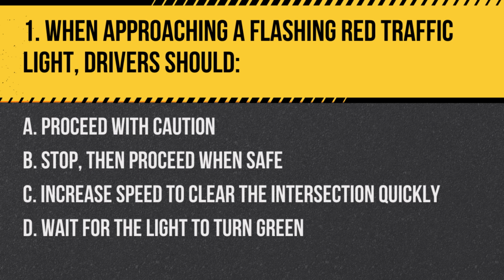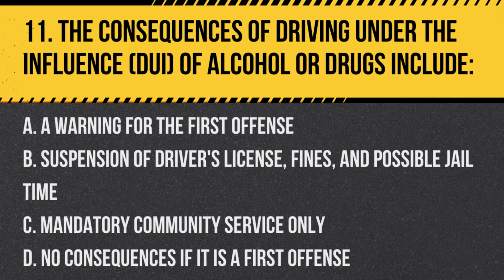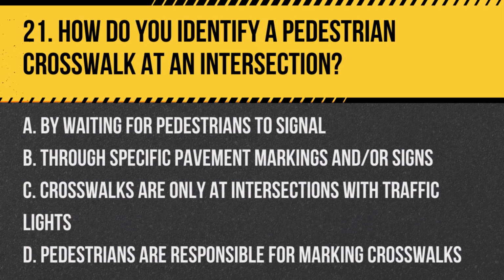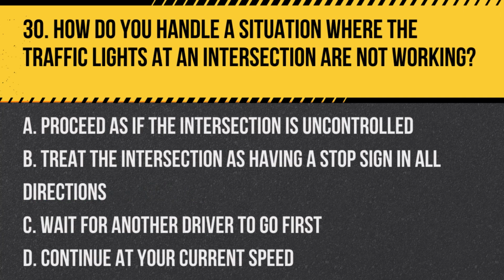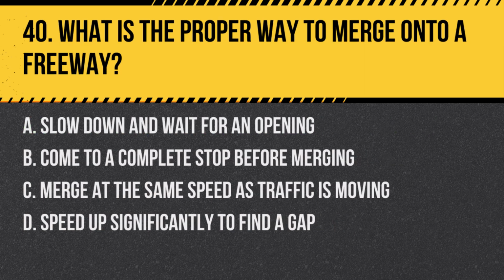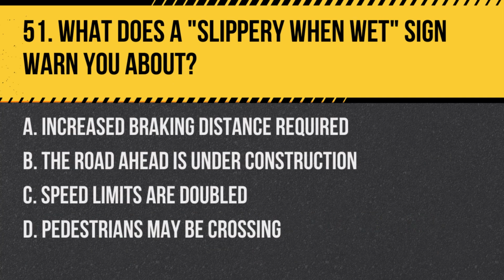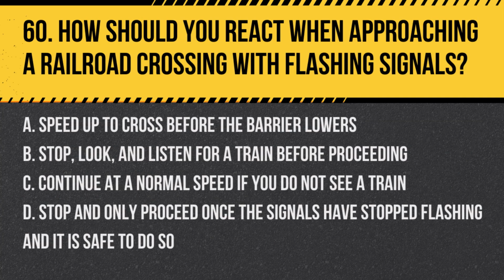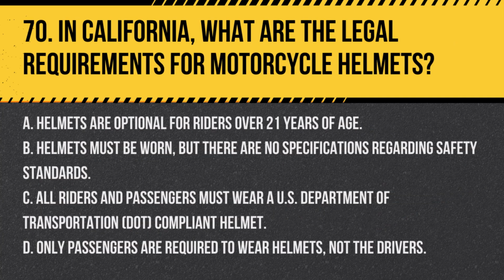California DMV Practice Test 2026 For Seniors Renewal (70 Must Know Questions)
🚗👵 Prepare for your license renewal with our "California DMV Practice Test 2026 For Seniors Renewal (70 Must Know Questions)" video guide. This detailed tutorial is crafted specifically for senior drivers in California looking to refresh their knowledge and ensure they're ready for their DMV renewal test in 2026.

Tailored to meet the needs of seniors undergoing the renewal process, this guide encompasses 70 crucial questions that cover a broad spectrum of topics you'll encounter on the test. From understanding traffic laws and identifying road signs to mastering safe driving practices and keeping up-to-date with the latest California driving regulations, this guide offers the comprehensive review required for the California DMV Practice Test 2026 For Seniors Renewal.

This Certification Study Guide is a vital resource for any senior driver aiming to ace their DMV practice test. Through these essential questions, you'll not only solidify your understanding of key driving concepts but also enhance your problem-solving abilities, critical for confidently passing the renewal test.

Engage with our detailed explanations and answers, all meticulously designed to provide straightforward strategies and insights for mastering even the most challenging questions. If this video guide proves crucial in your exam preparation, please support our effort with a thumbs up, share it with other seniors preparing for their renewal test, and subscribe to our channel for more focused and educational content.